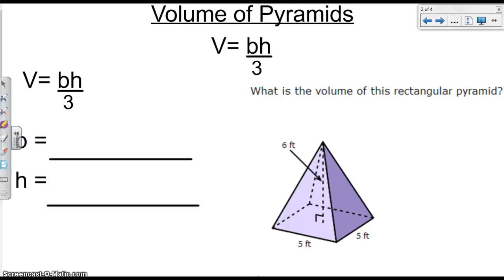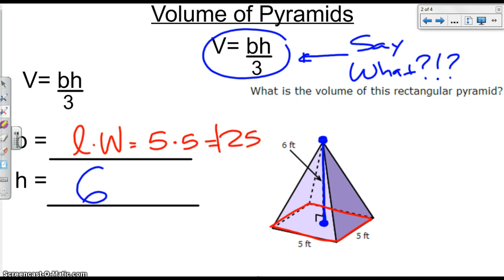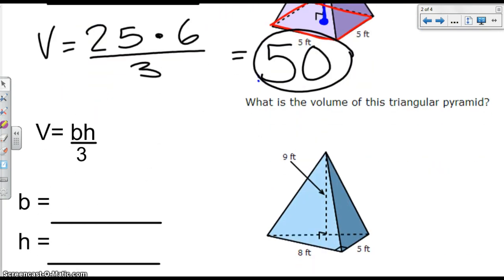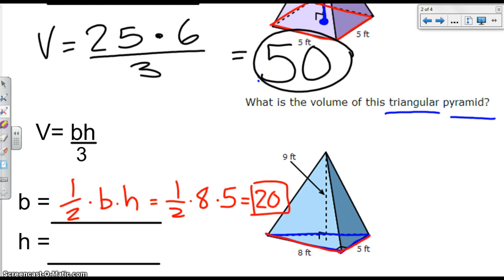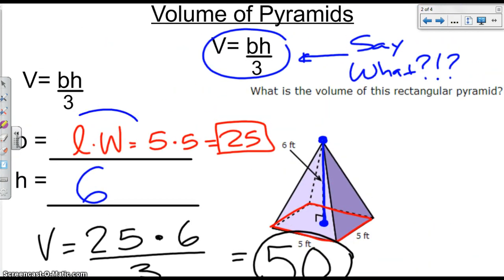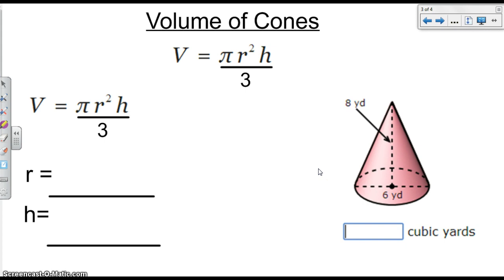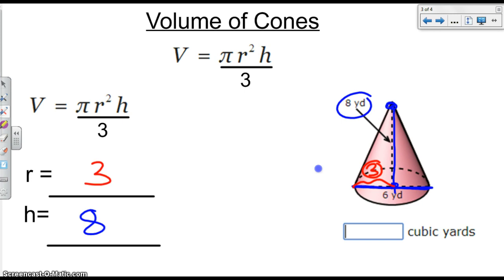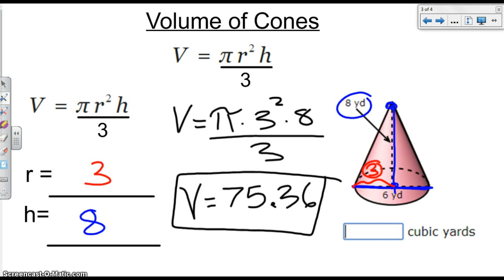Volume of Pyramids and Cones